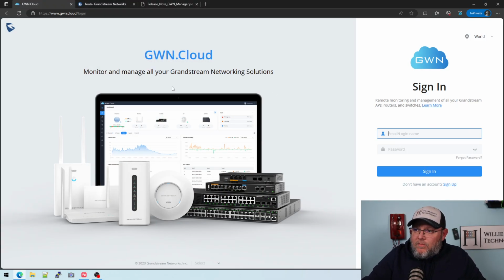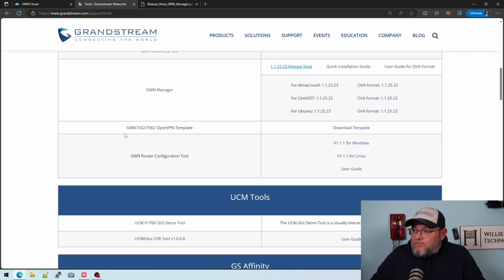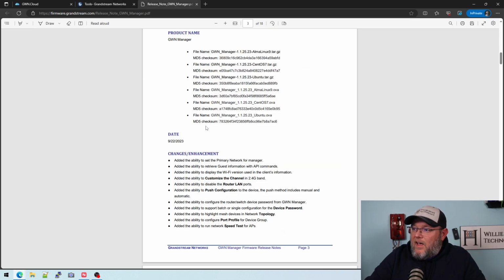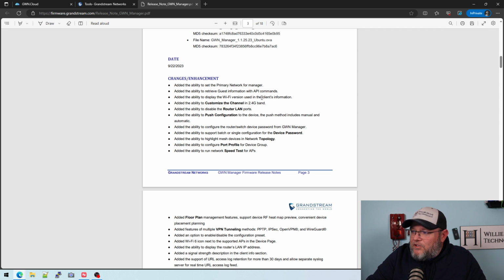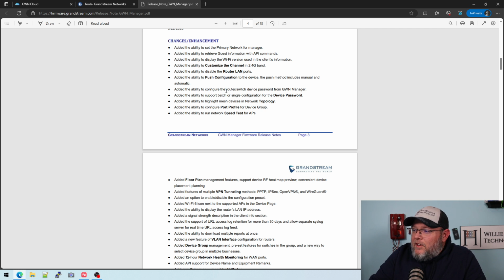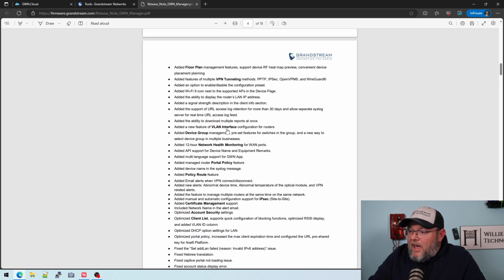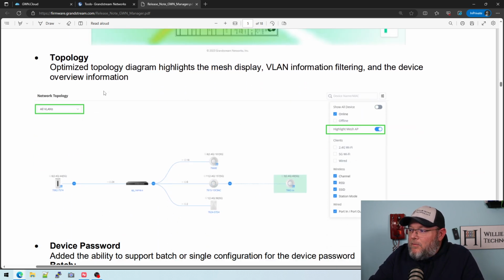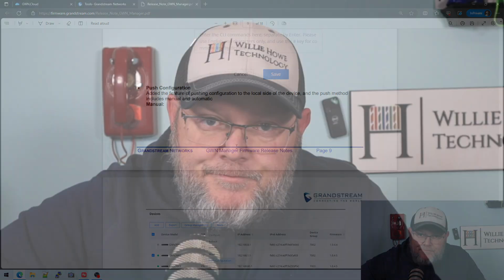HUGE GWN Manager and GWN Cloud Update!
Check out this HUGE GWN Cloud and GWN Manager update.  Predictive WiFi and per VLAN topology map view along with three version of Linux supported out of the box!  Check it out!

Afflilate Links:

GWN7624 Access Point
GWN7801P Switch
Palo Alto PA-400
Ubiquiti EdgeRouter X
Ubiquiti EdgeRouter 4
Grandstream GWN7062
Teltonika RUT300
Ubiquiti USG
TP-Link ER605
Ubiquiti UniFi Dream Router
Protectli Vault 4 Port
Protectli Vault 2 Port
Mikrotik hEX Lite
Mikrotik hEX S
EnGenius ESG510
Synology RT6600ax
Synology WRX560
Rackmount Intel Appliance
Cisco C1101-4P
Juniper SRX100B
AXIS T8508 Switch
AXIS T8508 Rack Kit